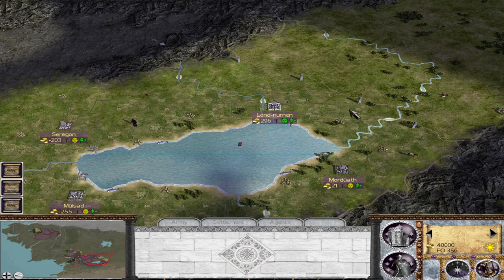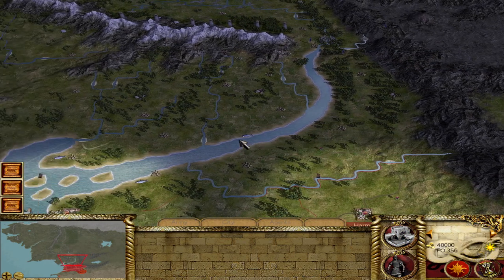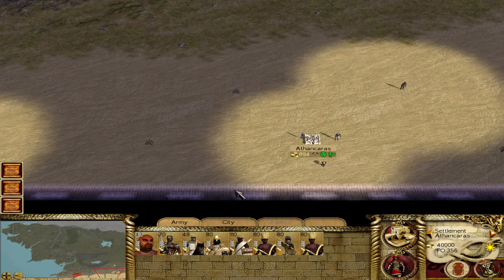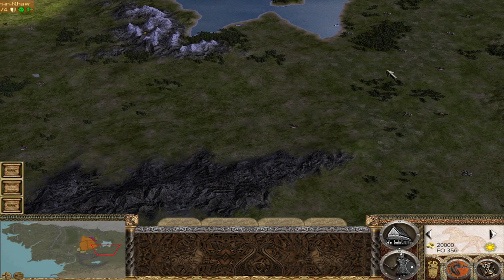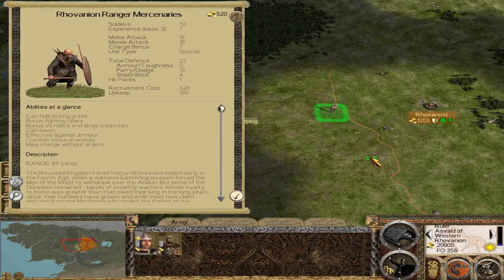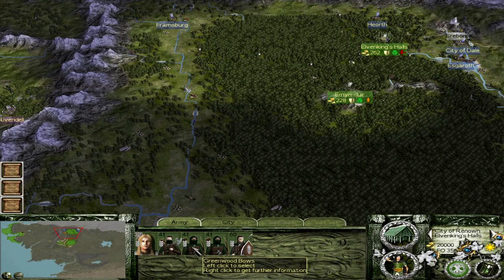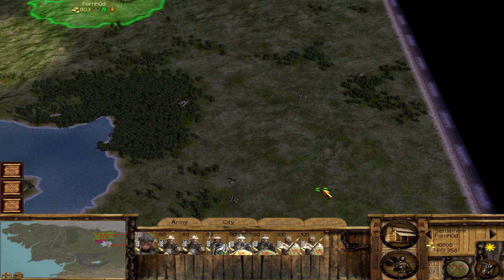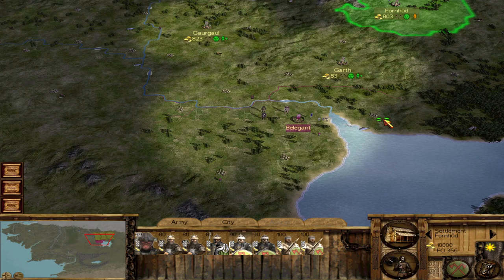The toughest factions in Fourth Age: Total War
A look at my candidates for the 5 most challenging factions in the Fourth Age.